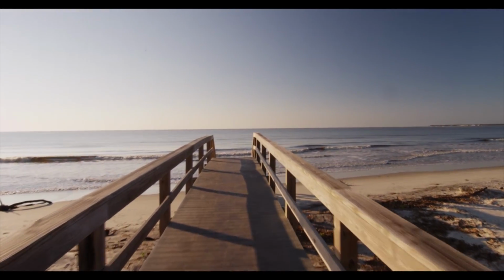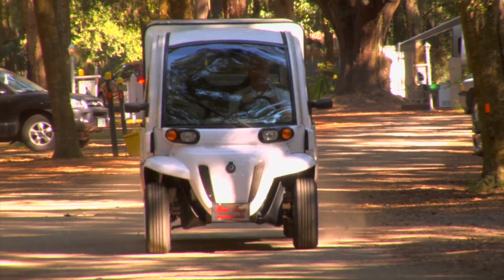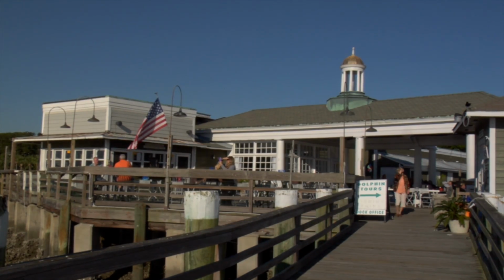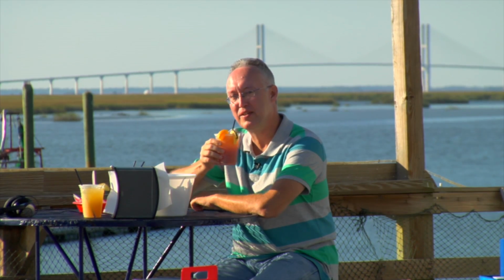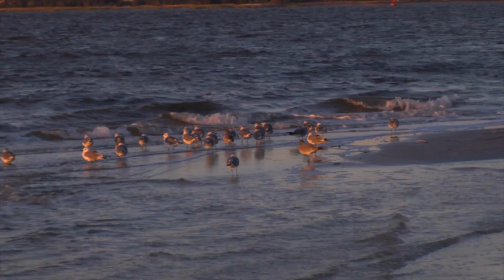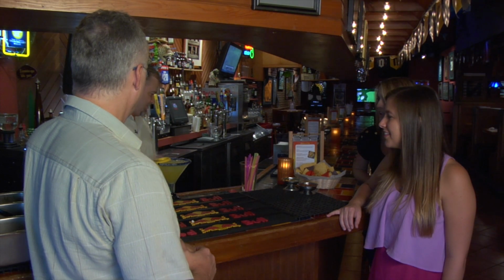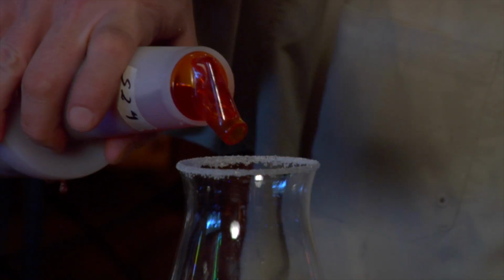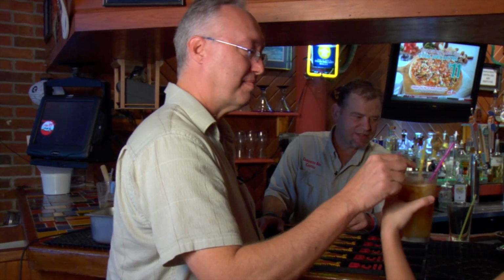I Know Jax 0082 Jacksonville, Florida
Find fun things to do in Jacksonville Florida including the best restaurants to visit as well as great craft breweries and of course all the festivals and events that happen in The River City.